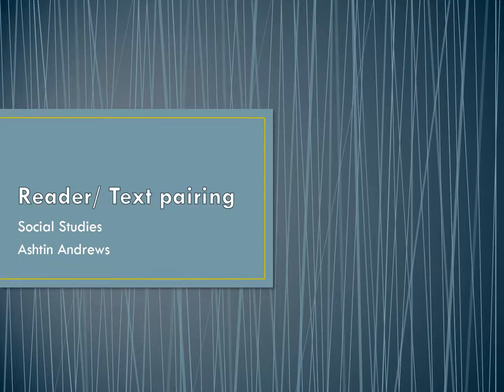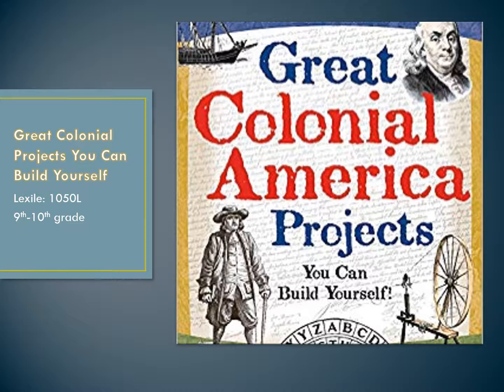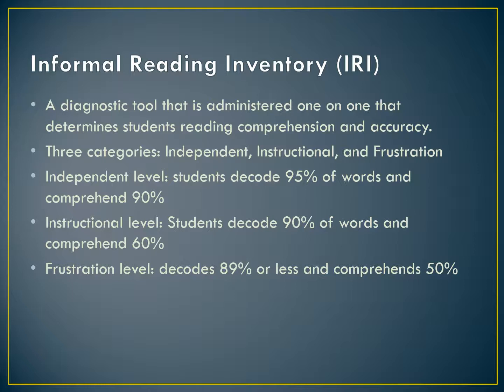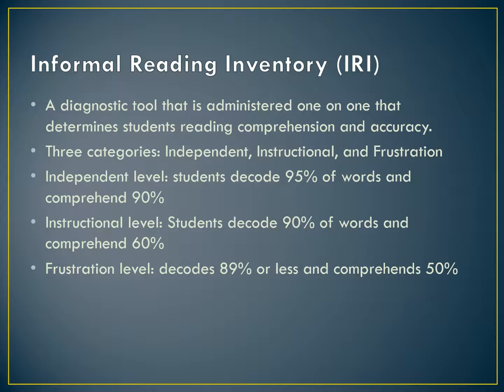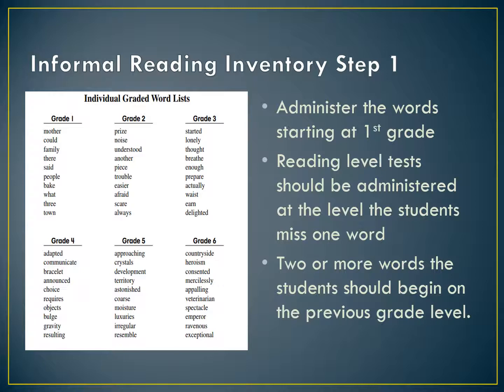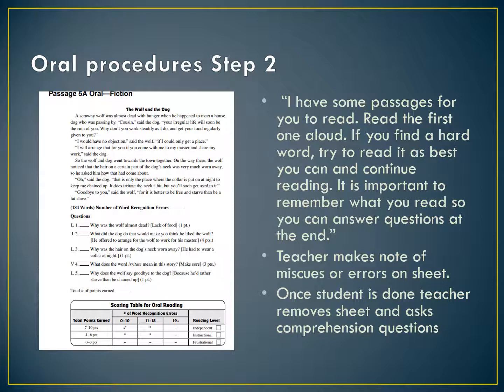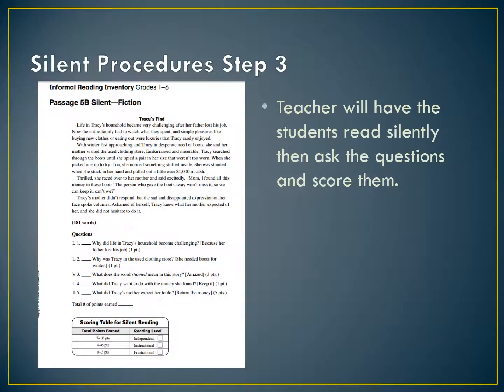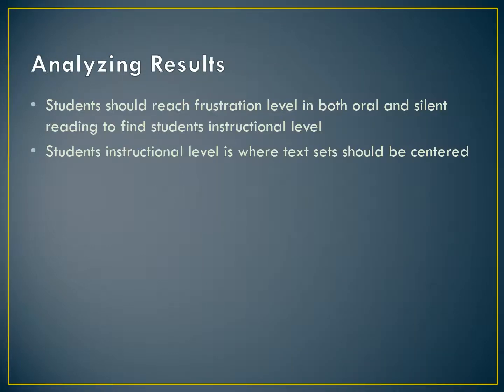Reader/ Text pairing